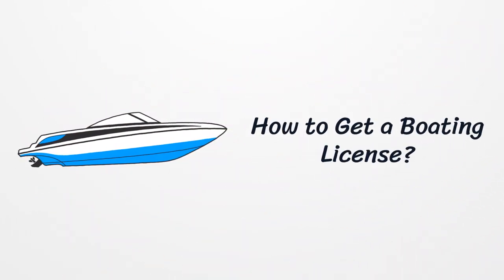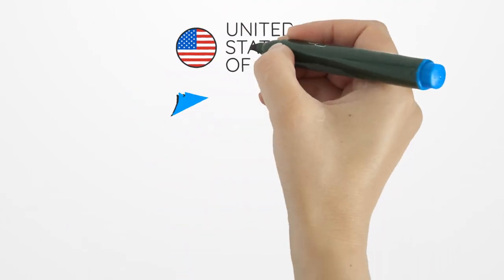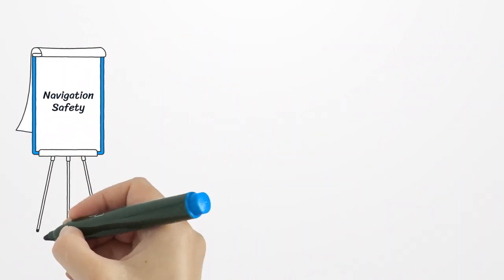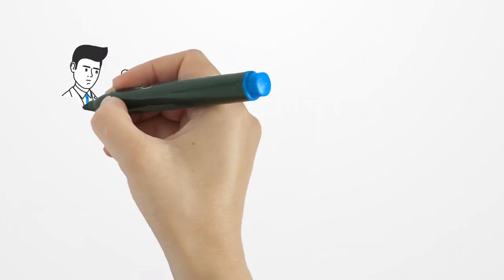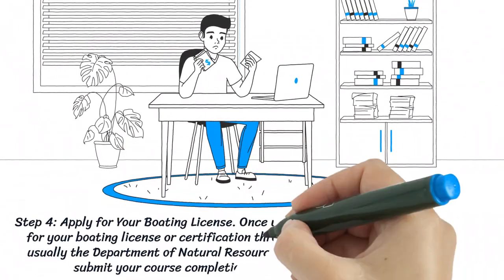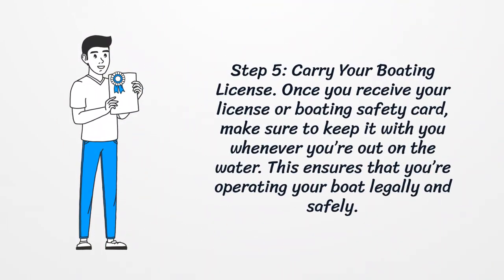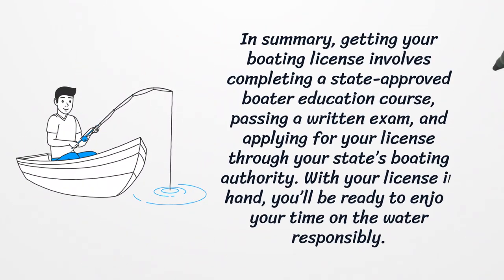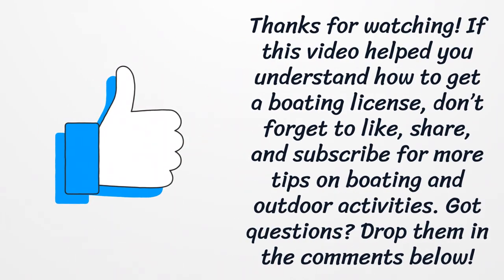How to Get a Boating License?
To get a boating license, you typically need to complete a state-approved boater education course, either online or in person. After completing the course, you'll need to pass a written exam covering boating safety and regulations. Once you pass, you can apply for your boating license through your state's boating authority, often the Department of Natural Resources, by submitting your course completion certificate and paying any applicable fees. Also check our website for more information about licensing process.